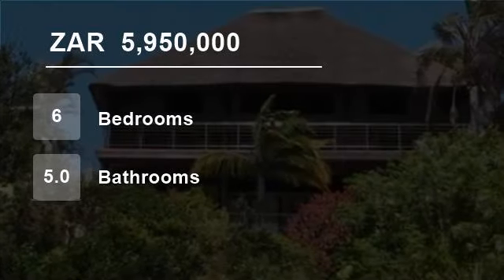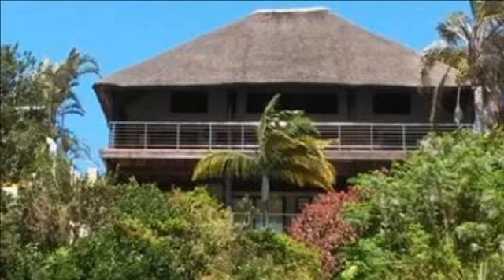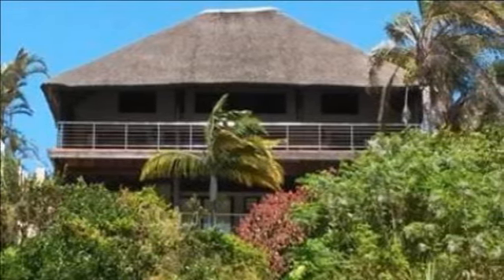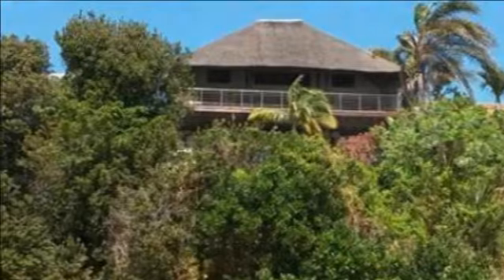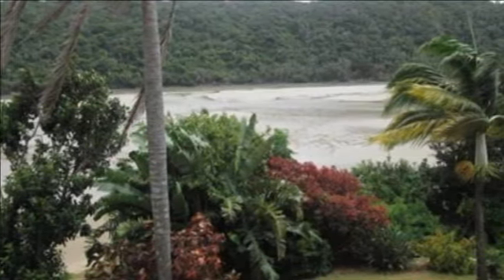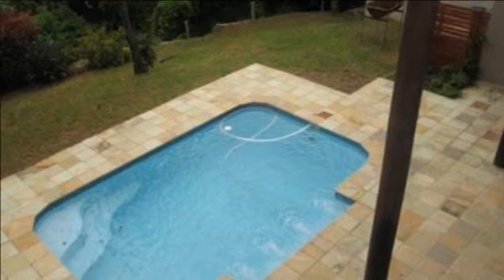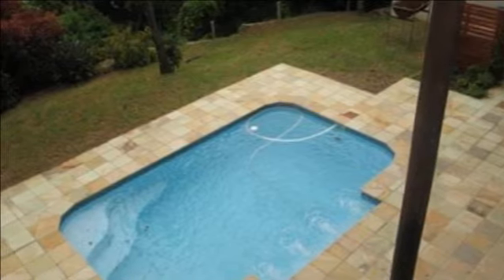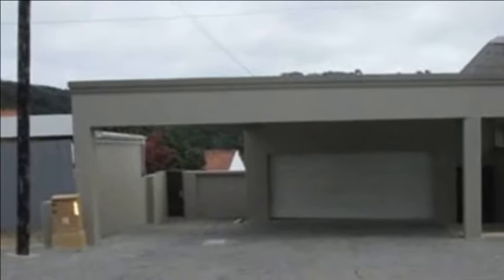6 Bedroom House For Sale in Gonubie, East London, South Africa for ZAR 5,950,000...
To view videos of similar listings in Gonubie, East London, Eastern Cape please

Property Description

Chas Everitt International Property Group East London Presents this magnificent home which is situated just a few metres from the Gonubie River with its own private river access.  The main house features three bedrooms all with their own en suites, modern open plan living area with a gourmet kitchen.  This property has two fl...

Property ref: SC328ZZ00005831